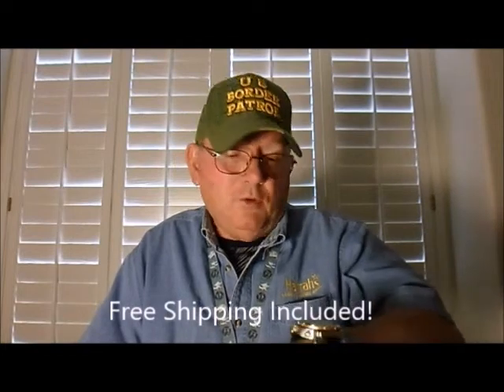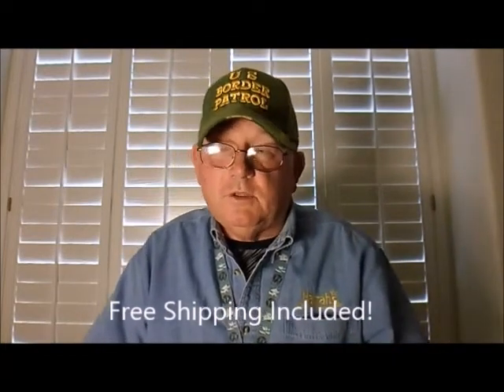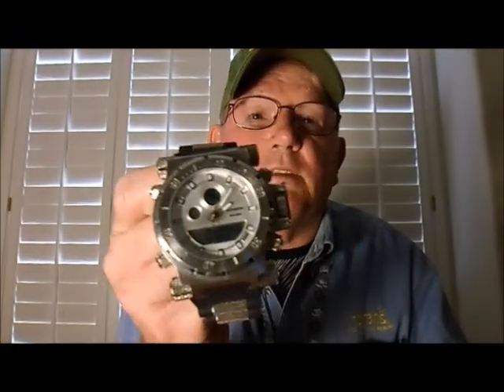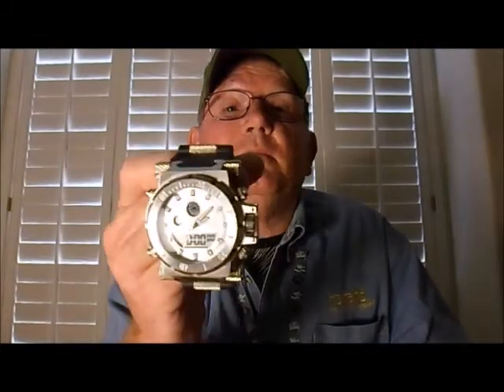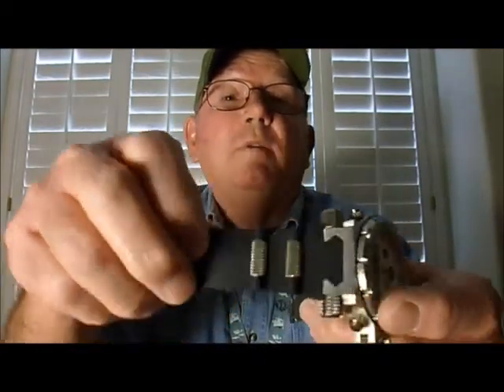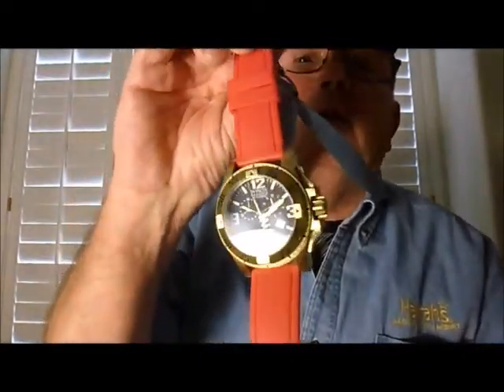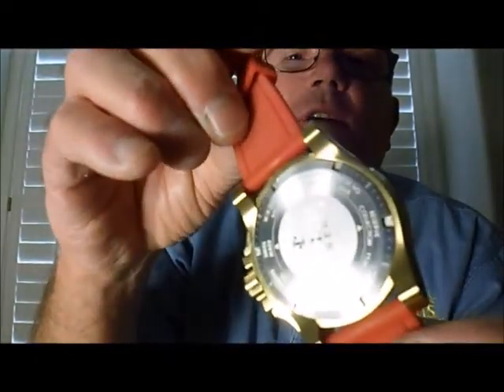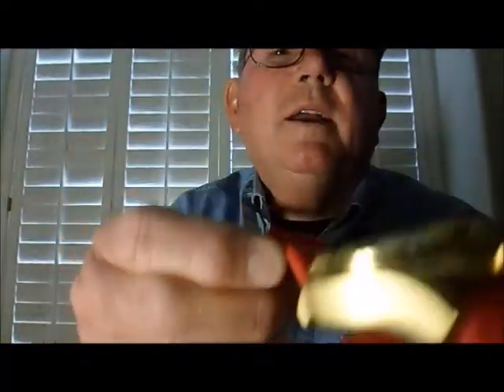Infantry Coalition Watch Review sold on ebay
Wow! Purchased the Infantry Coalition Watch on ebay. Sent to me from Chandler, Arizona. The price was right but see my video for the disappointments of this purchase.